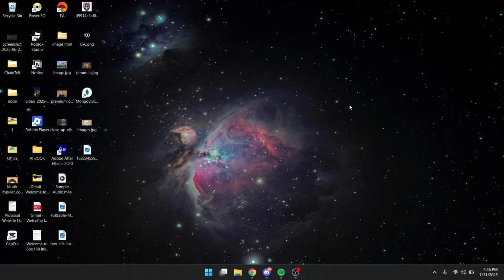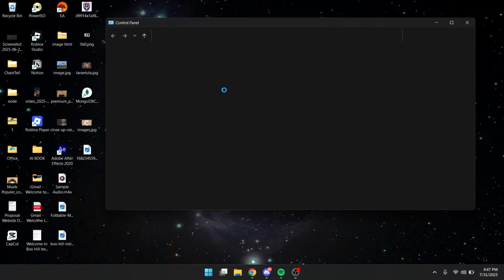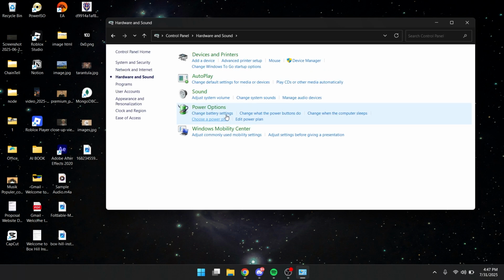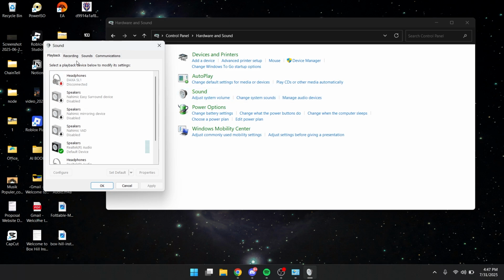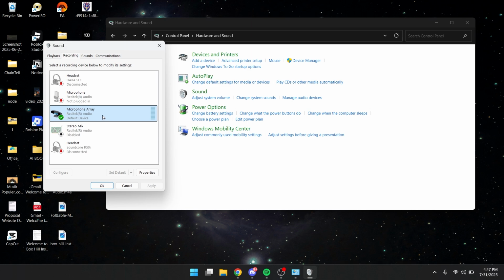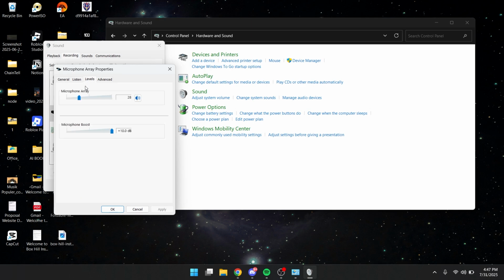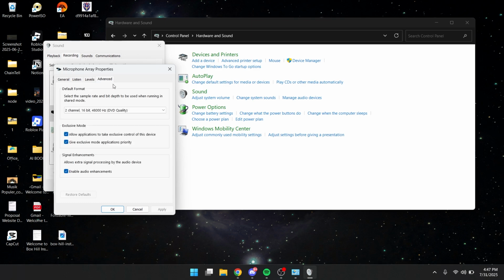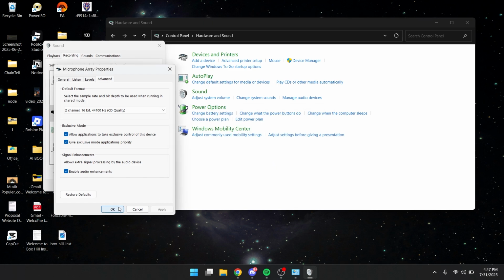How to Sound Like You're on a Potato – The Ultimate Trash Mic Tutorial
Simulate Bad Mic Quality for Gaming, Skits, or Chaos in 2025

Want to make your mic sound hilariously bad on purpose? In this ultimate trash mic tutorial, we’ll show you how to create that low-quality “potato mic” effect for memes, skits, or funny voice chats. Learn how to degrade your audio with distortion, noise, EQ tricks, and more—no real potato required! Whether you’re trolling friends, recording a parody, or adding character to a voiceover, this guide makes it easy to sound intentionally awful. Works with free tools too!